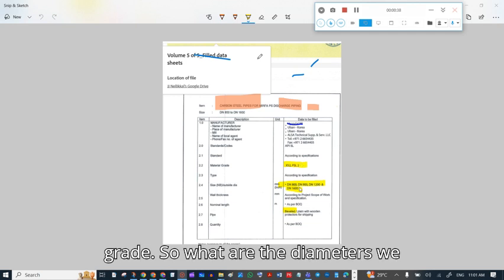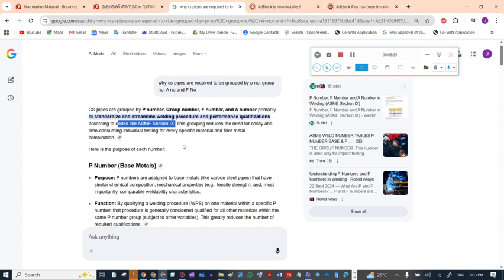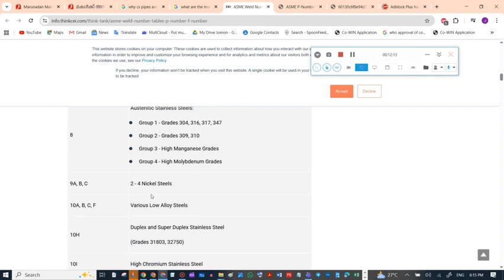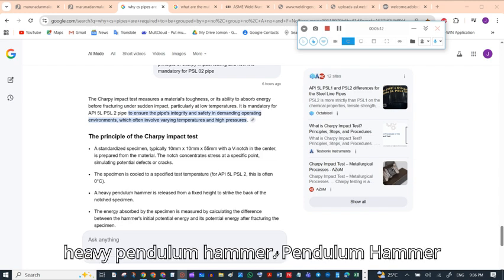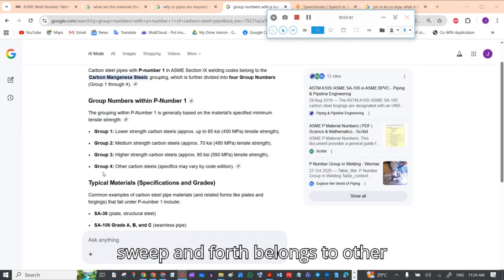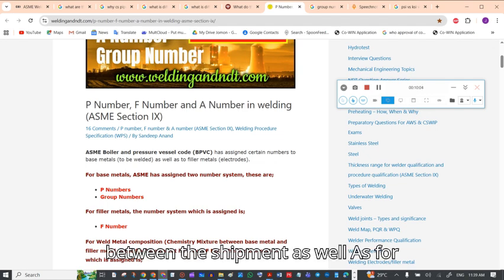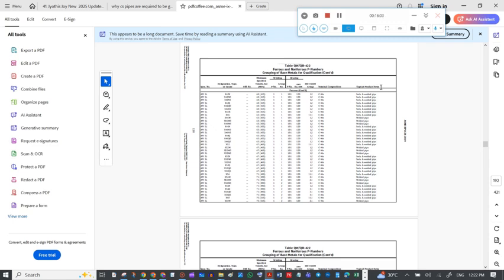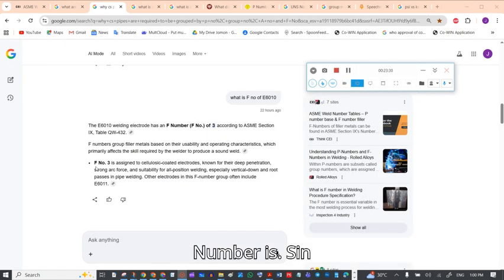2025 11 09 MIRFA ARE 09C sub CS pipes 03 slides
0:00 Start of CS pipes project specification and scope
0:02 Pipe type and grade: API 5L X52 PSL2; X52 means 52,000 psi specified minimum yield strength
0:16 Pipe diameters: 800, 900, 1200, 1600 mm; pipe ends beveled with protectors for shipping
0:36 Slide CS01A: CS pipe finish; internal fusion bonded epoxy coating 500 micron DFT; note that external 3LPE coating is covered separately
1:02 Equivalency of API 5L X52 to ASTM A1024 or A1024M "metric" and ISO 3183 L360; brief roles of API, ASME, ASTM and note that ASTM A1024 covers welded and seamless carbon steel line pipe equivalent to X52
1:25 Seamless vs welded pipe: seamless from pierced and rolled solid billet; welded from plate formed to cylinder and welded at the seam
1:41 Seamless pipe: stronger, more uniform, suited to high pressure and critical service; higher cost and shorter lengths
1:58 Welded pipe: cheaper, longer lengths, good for low–medium pressure and structural or less critical duties; weld seam is potential weak point in severe service
2:15 Grouping of CS materials: P number, group number, F number, A number per ASME Section IX to standardise WPS and welder qualification
2:35 Purpose: avoid qualifying separate procedures for every base and filler combination, reducing time and cost
2:54 P number: assigned to base metals with similar chemistry, mechanical properties, and weldability so one WPS can cover all materials in that P number "subject to essential variables"
3:17 Effect: a WPS qualified on one P1 carbon steel generally applies to other P1 carbon steels
3:45 P number ranges: P1 carbon steels; higher P numbers for low-alloy, stainless, and non‑ferrous alloys; P1 is only carbon and carbon–manganese steels
4:06 Examples: P3 half‑Cr half‑Mo steels; P4 one and a quarter Cr half Mo; further P numbers for stainless and other alloys
4:25 ASME Section IX tables list P and group numbers; carbon–manganese steels sit in P1 with several group numbers
4:43 Stainless steels use P6, P7, P8; aluminium, nickel, copper alloys sit in other P ranges
5:00 Recap of numbering: P number for base metal family, F number for filler, A number for weld metal chemistry, group number as toughness‑related subset of P number
5:25 Function: P and group numbers cut down the number of PQRs while keeping comparable behaviour and safety
5:40 Group numbers: subdivisions of P numbers, mainly for ferritic steels when impact toughness is required by codes such as ASME B31.3
6:00 Reason: materials in one P number can differ in toughness; group numbers ensure WPS used for impact‑tested materials is qualified for that toughness level
6:15 PSL2 API 5L X52: falls under a defined P and group; PSL2 is stricter than PSL1 for chemistry, mechanical properties, impact testing, and NDT
6:30 Impact (Charpy) testing: mandatory for PSL2 pipe body, weld, and HAZ to guarantee toughness at low temperature and avoid brittle fracture
7:00 Charpy basics: standard notched specimen, cooled to test temperature "often 0 °C or below", struck by pendulum; absorbed energy indicates toughness and ductile–brittle transition behaviour
7:35 Why PSL2 needs impact tests: higher safety margin, cold‑region and high‑pressure performance, stronger QA than PSL1
8:00 Charpy on weld seam and HAZ verifies integrity of weld area as well as base pipe
8:25 Many clients and regulators specify PSL2 for transmission pipelines to meet higher safety and service requirements
8:40 Group number recap: subset of P1; group 1 for lower‑strength carbon steels "up to about 65 ksi", higher groups for medium and high‑strength carbon steels
9:00 Examples within P1 groups: SA‑106, SA‑53, SA‑516, SA‑234 fittings, SA‑350 low‑temperature steels, API 5L grades
9:50 Summary of systems: P and group numbers for base metals; F numbers for filler; A numbers for weld deposit chemistry; all tabulated in ASME Section IX
10:10 Aim of P and group numbers: avoid new PQRs when switching among compatible base metals within the same group once design, service, and heat treatment are checked
10:35 P number ranges: 1–15F steels, 21–26 aluminium, 31–35 copper, 41–49 nickel, 51–53 titanium, 61–62 zirconium
11:00 Group numbers only used where impact‑qualified WPS is needed; listed alongside P numbers in Section IX
11:25 Example: SA‑516 Grade 65 shown with P number, group number, UNS number, typical chemistry, and plate product form
12:00 A number: categorises weld metal chemistry from base and filler; used to judge WPS/PQR applicability
12:25 Example: if deposited weld metal matches mild‑steel chemistry, A number 1 applies; covers combinations like API 5L X52 with E6010 or E7018
12:43 F number for E6010: F3, a cellulosic‑coated deep‑penetration all‑position rod suited to pipe root passes
13:05 Close: note that detailed electrode classification for E6010, E7018 and others will be covered in the next video